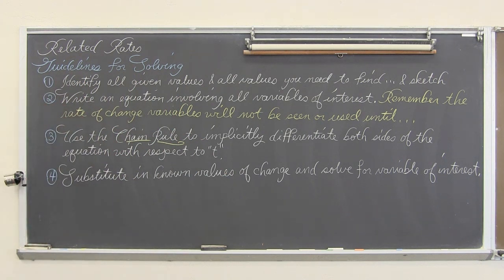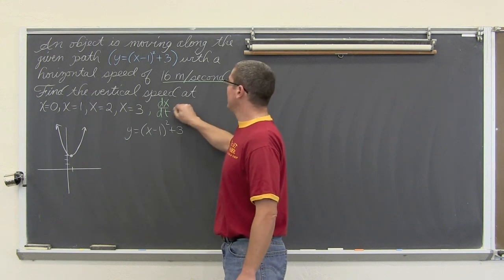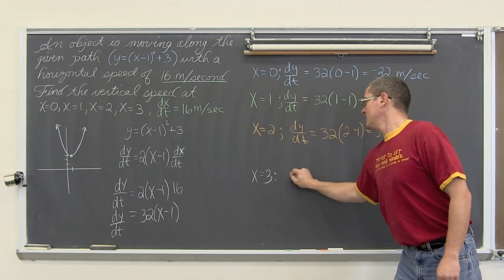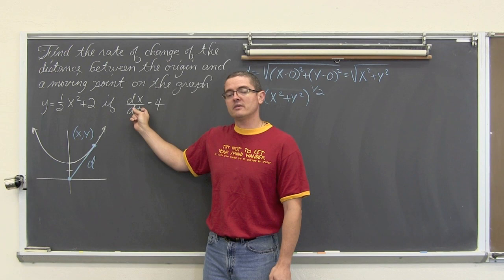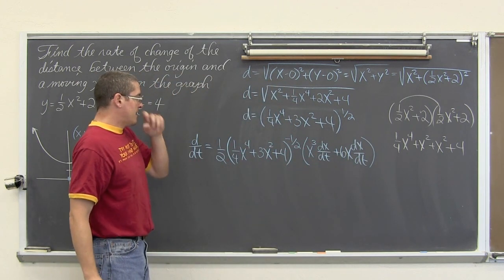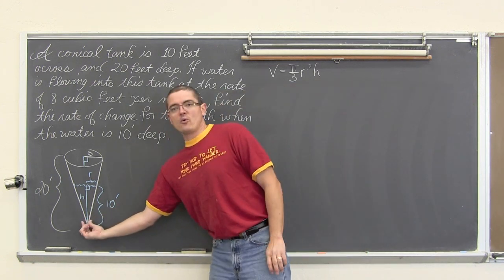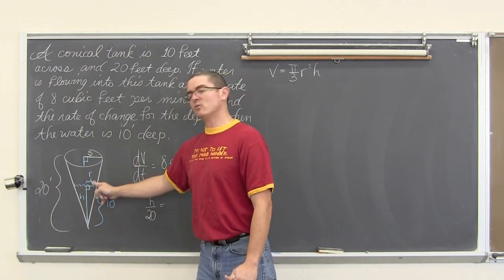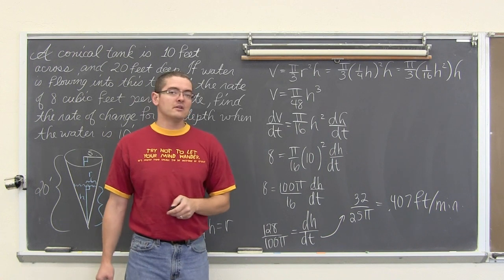Related Rates in Calculus Part 1 Calculus 1 AB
I work through multiple examples of Related Rate problems from Calculus.  In the first example I keep saying speed instead of velocity and I say that speed can be negative.  Since speed is the absolute value of velocity this is incorrect.  Annotations have been included, but these are not visible without Flash.